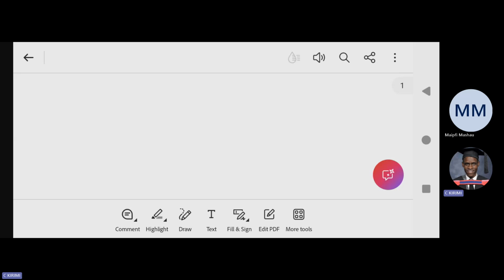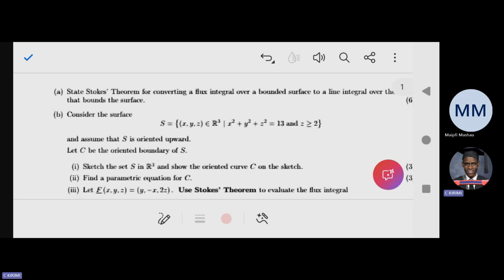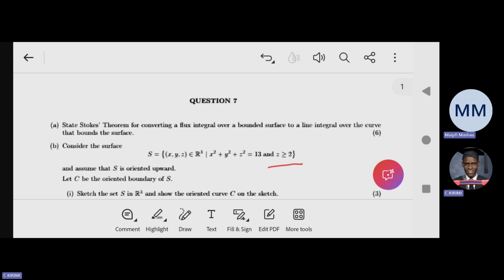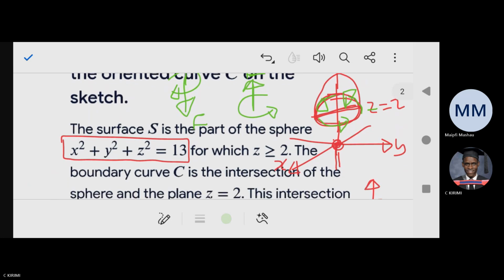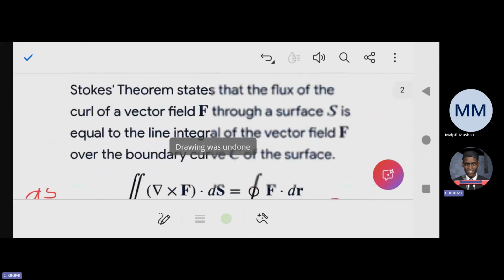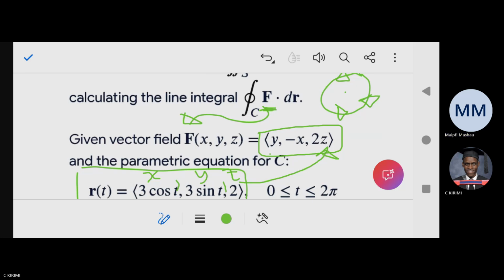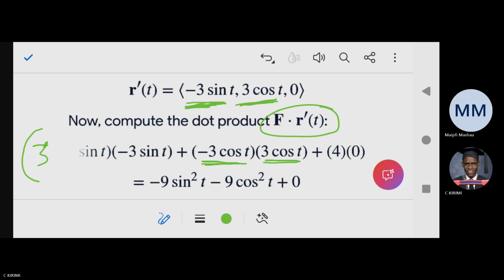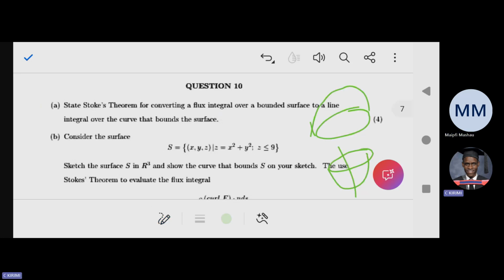May2615 part 1 October 20th